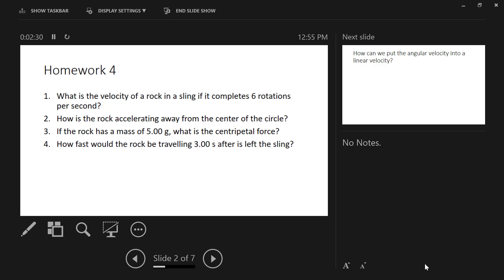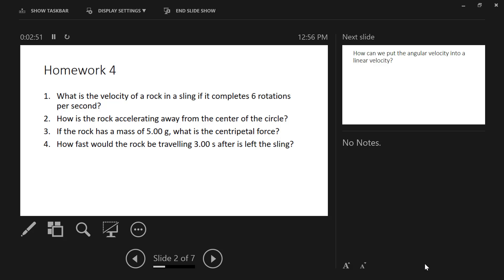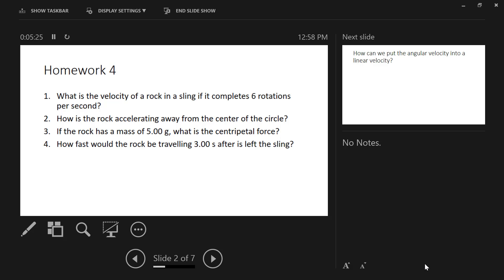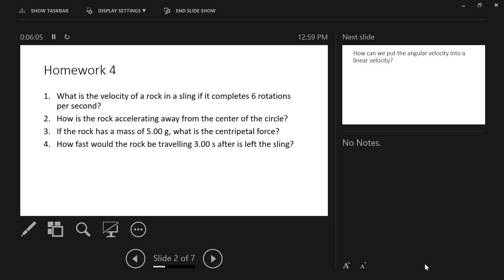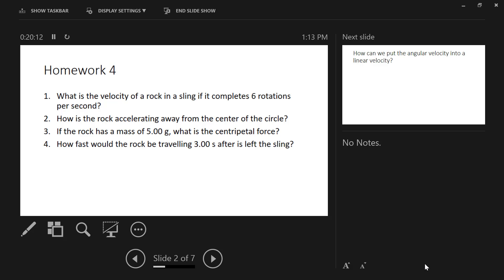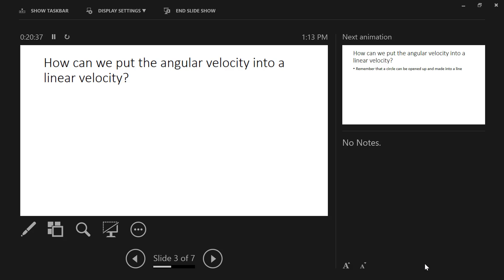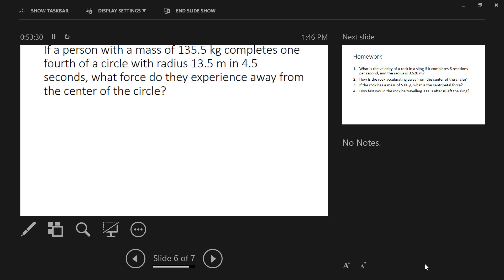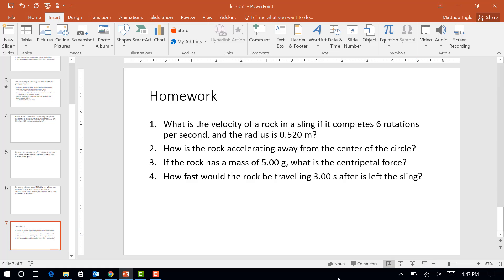angularmomentum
This is our lecture from 10/25/17